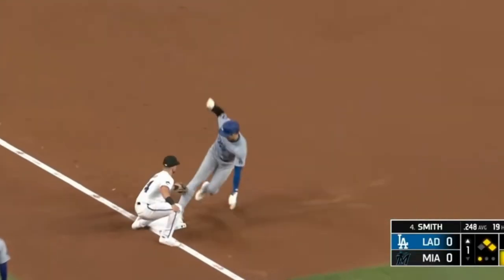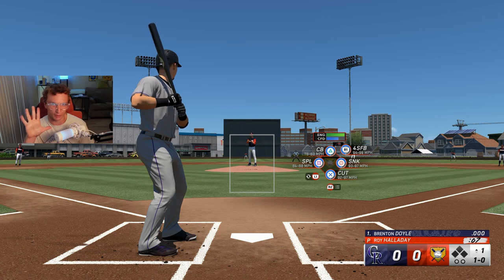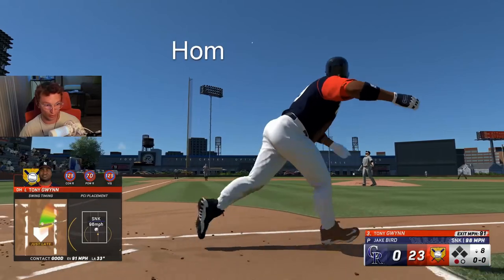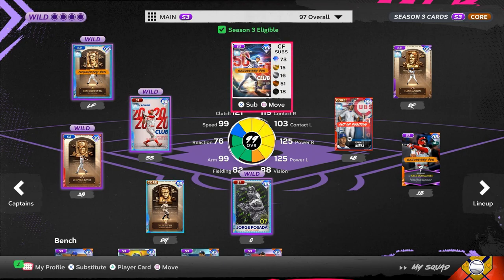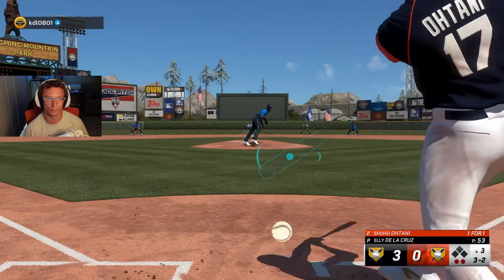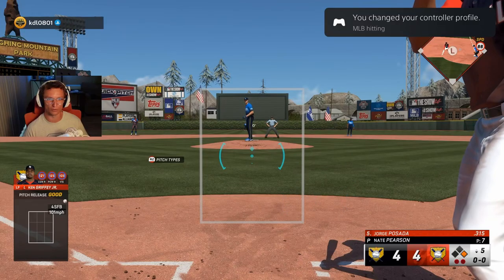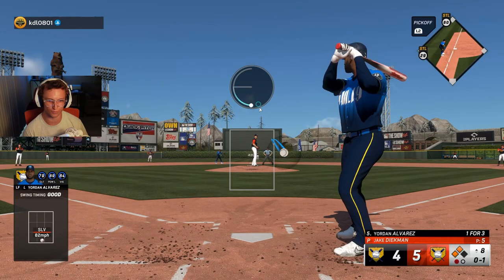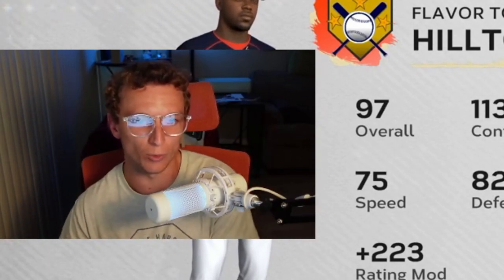Shohei Ohtani 50/50 Club Cards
the grind surprisingly wasn't too long!

The cards will take a few week to get in the mail since I just ordered them!

0:00 - Intro
1:00 - Shohei Program
8:59 - Ranked Debut